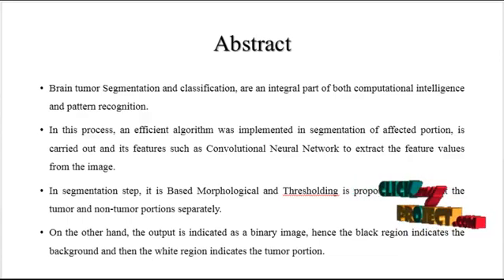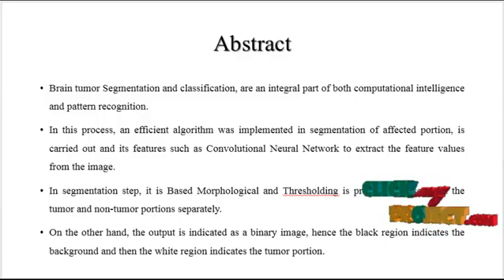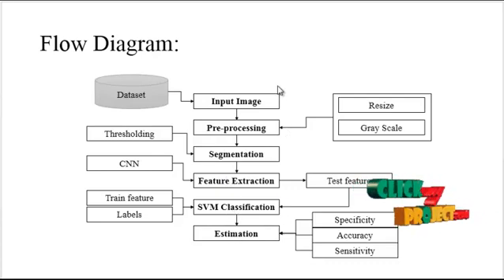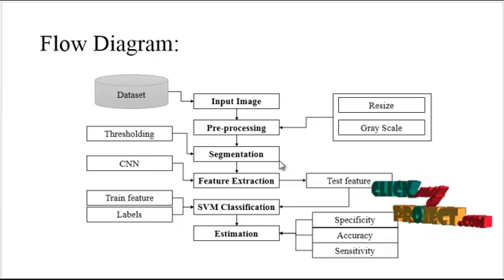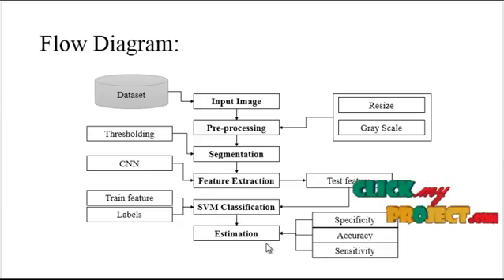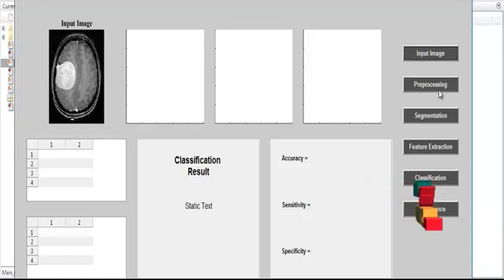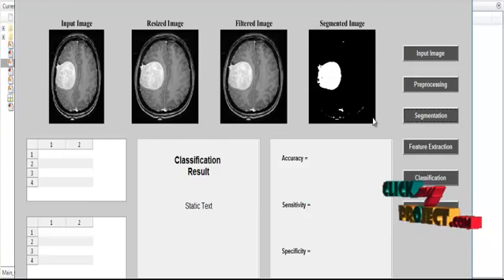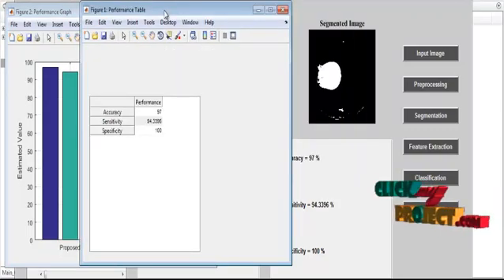Matlab Image Processing Project - Brain Tumor Classification - ClickMyProject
Brain tumor Segmentation and classification, are an integral part of both computational intelligence and pattern recognition.
In this process, an efficient algorithm was implemented in segmentation of affected portion, is carried out and its features such as Convolutional Neural Network to extract the feature values from the image.
In segmentation step, it is Based Morphological and Thresholding is proposed for segment the tumor and non-tumor portions separately.
On the other hand, the output is indicated as a binary image, hence the black region indicates the background and then the white region indicates the tumor portion.
Then this process involved here in medical field to detect brain tumor and its features classification method using Multi class support vector machine, which helps to classify the tumorous and non-tumorous result from the Brain input.
The Machine Learning performance was evaluated by means of the three kinds of commonly used performance parameters like, accuracy, sensitivity and specificity.

Including Packages
* Base Paper
* Complete Source Code
* Complete Documentation
* Complete Presentation Slides
* Flow Diagram
* Database File
* Screenshots
* Execution Procedure
* Readme File
* Addons
* Video Tutorials
* Supporting Softwares

Specialization
* 24/7 Support
* Ticketing System
* Voice Conference
* Video On Demand *
* Remote Connectivity *
* Code Customization **
* Document Customization **